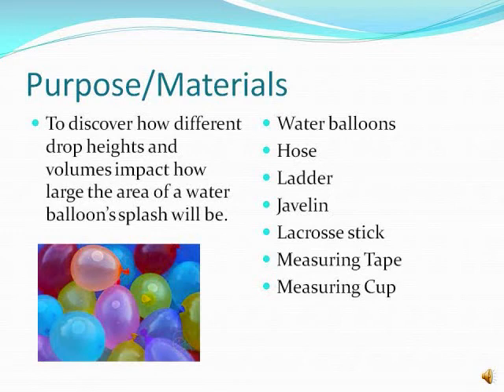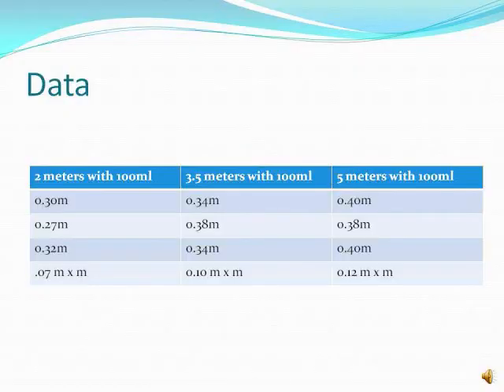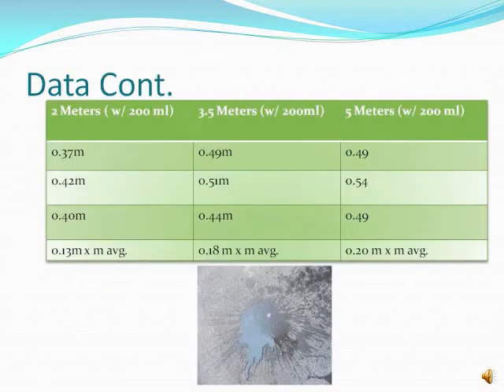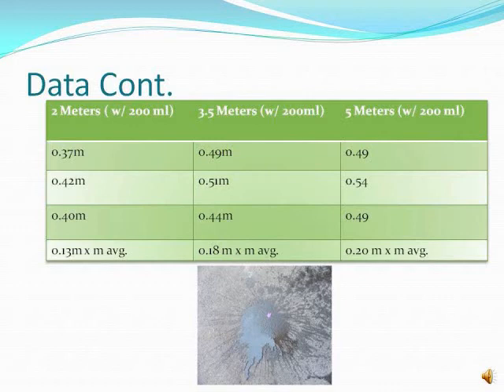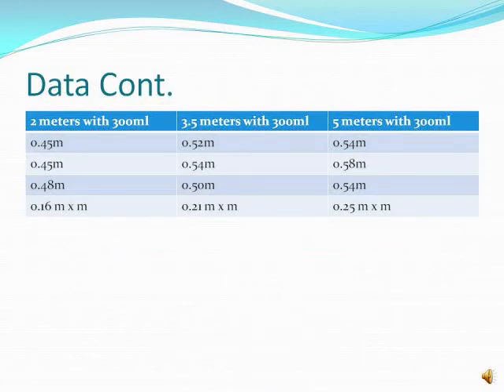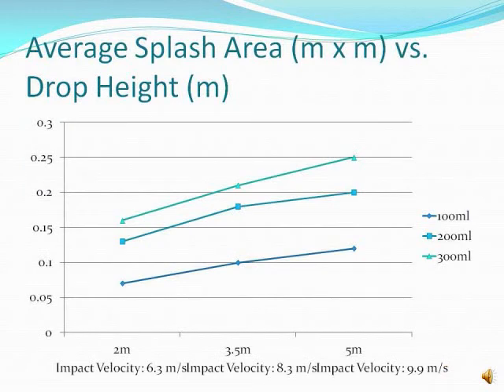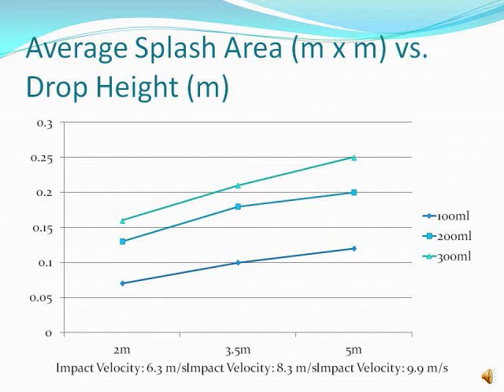Drop heights impact on splash dimensions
Mr Salmonds period 1